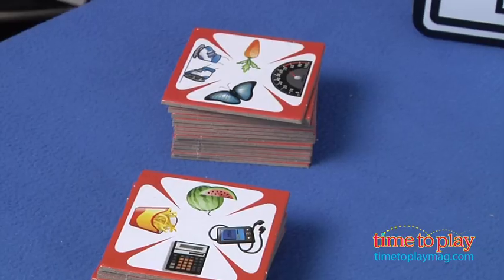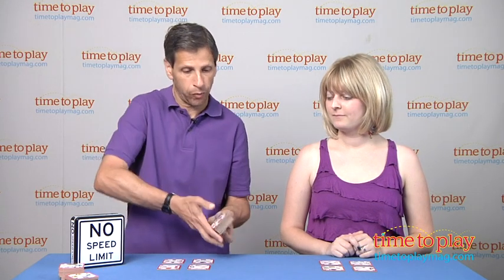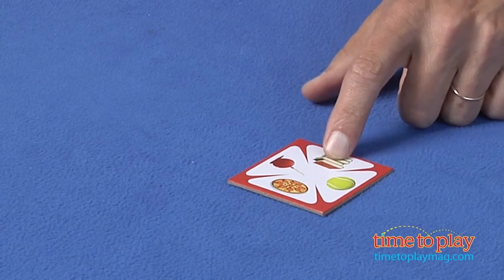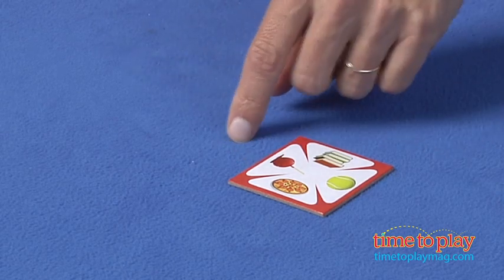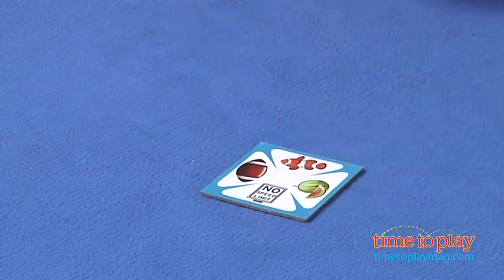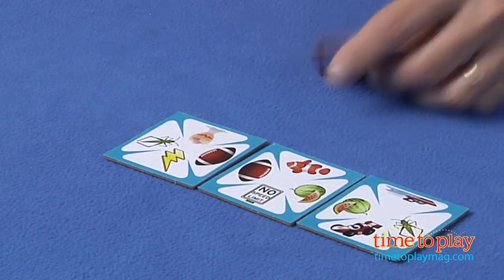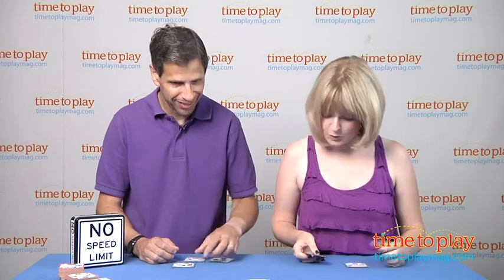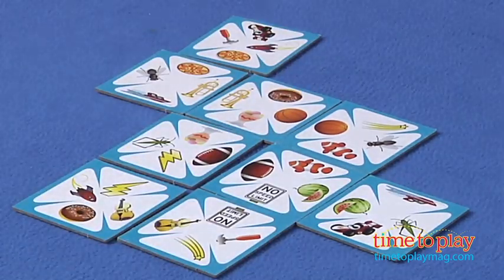No Speed Limit from Pressman Toy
No Speed Limit is a fast-paced domino game, but instead of matching the number of circles on tiles, players match images. One tile is placed in the playing area. The other tiles are dealt to the players. Someone calls out "No speed limit!" and the action starts as everyone attempts to match tiles from their hand to tiles on the table. Images on the tiles include everything from basketballs and footballs to snails, french fries, and sunglasses. Every time a player places a tile down, the more matching possibilities open up. The first player to get rid of all his tiles wins.

There are three levels of play. The game comes with 49 red tiles, which are the most difficult level. But nine red tiles have a blue back side. These blue tiles are for beginner play. Twenty-five of the red tiles have a green back side, which is for intermediate play. All the tiles can be stored in the game tin. No Speed Limit is for two to four players.